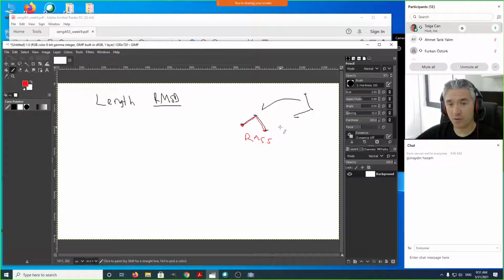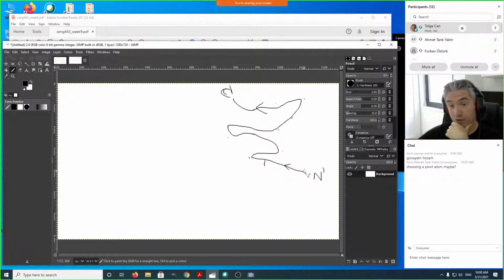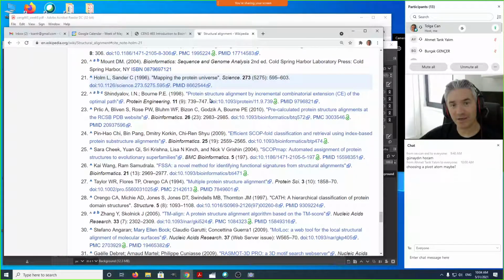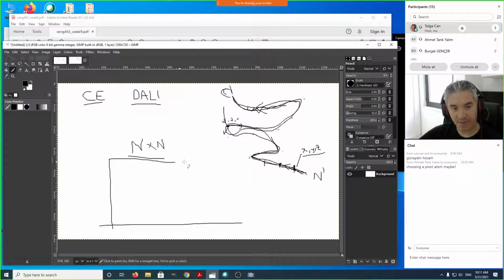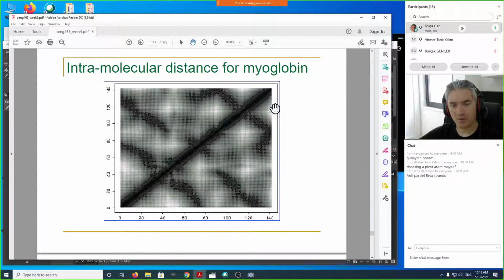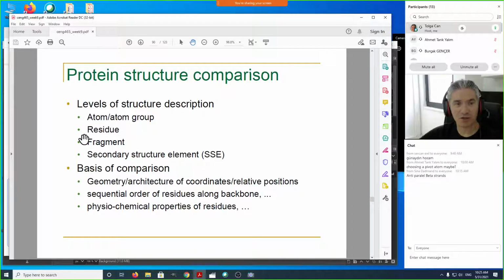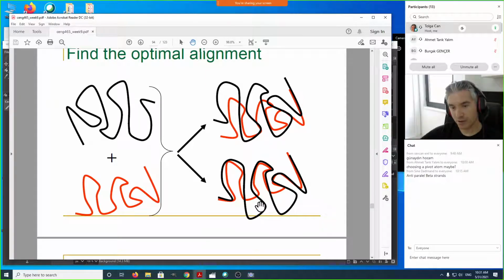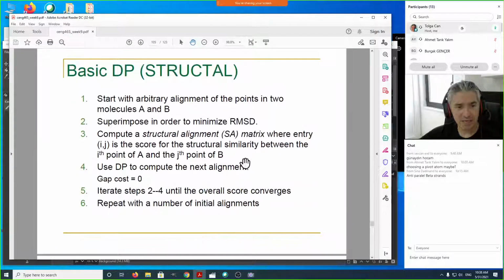CENG 465 - Intro to Bioinformatics - Protein Structures #5 (Structure Comparison)